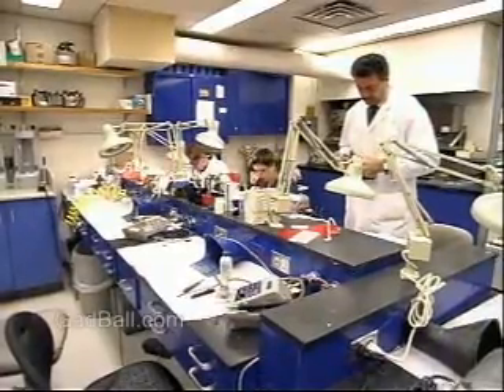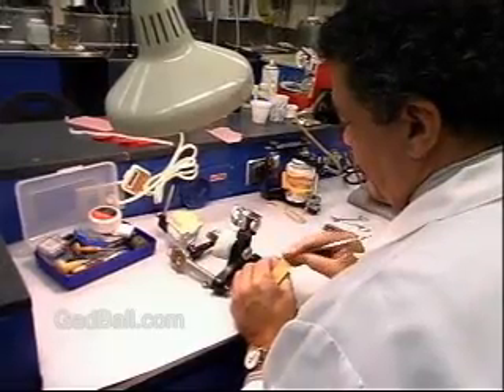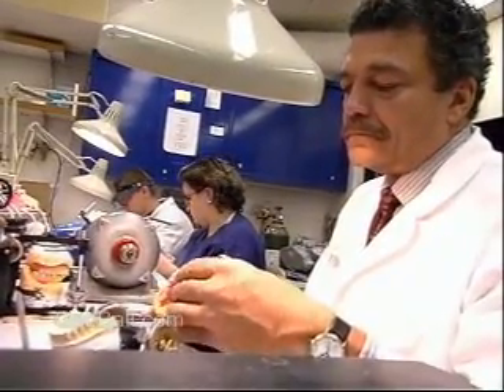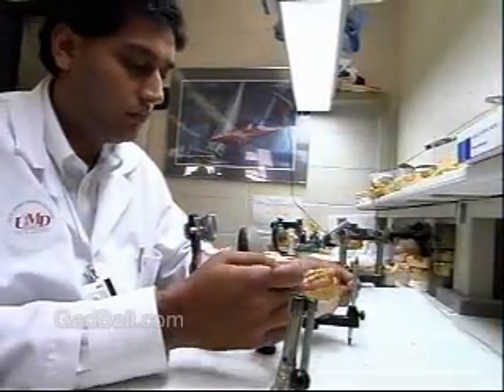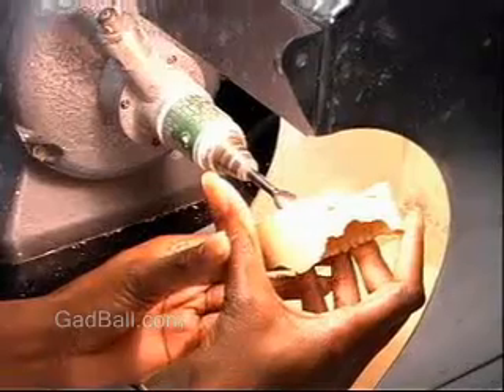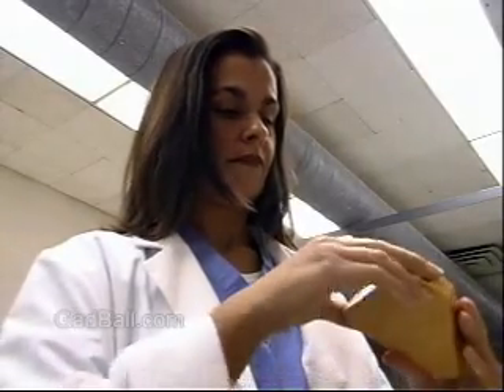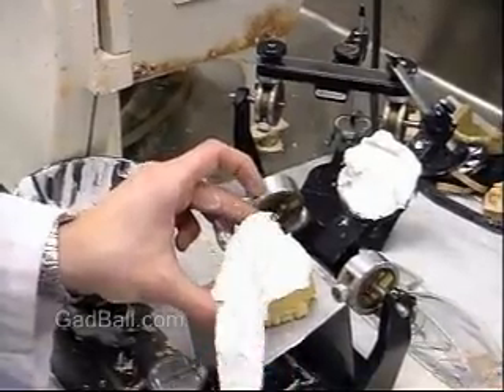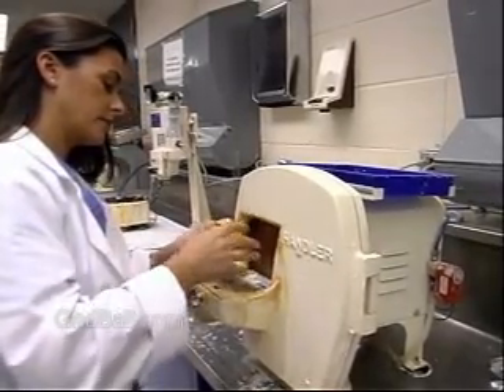Dental Laboratory Technicians Job Description